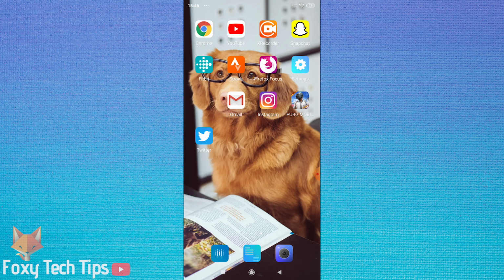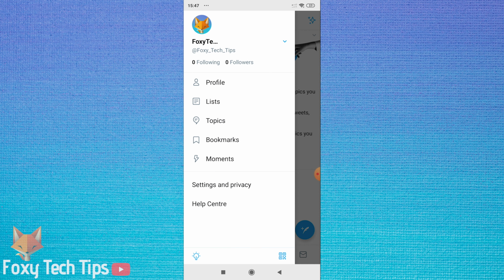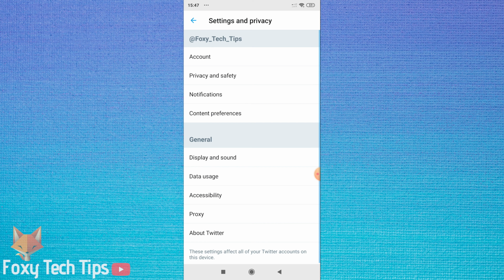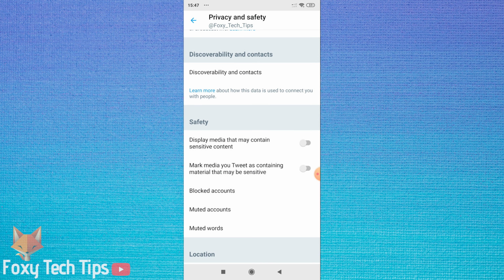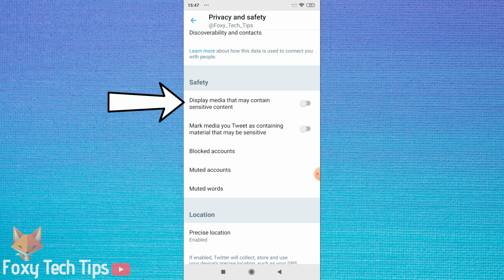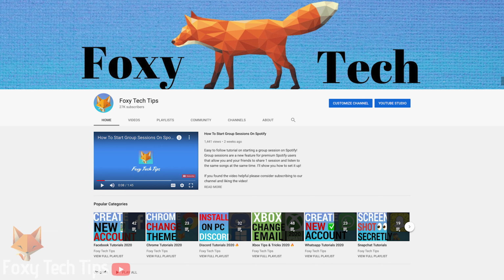How To View / Hide Sensitive Content On Twitter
Easy to follow tutorial on enabling or disabling sensitive content on Twitter! Want to be able to view sensitive content on Twitter? Learn how to here, or learn how to hide sensitive content so you don't have to see it anymore!

Steps:

- Open up the twitter app and tap on your profile photo from the top left corner of the homepage.

- From the settings and privacy page tap on privacy and safety.

- Scroll down to the safety heading and where it says ‘display media that may contain sensitive content’ turn the toggle on.

- You will now be shown sensitive content on twitter.